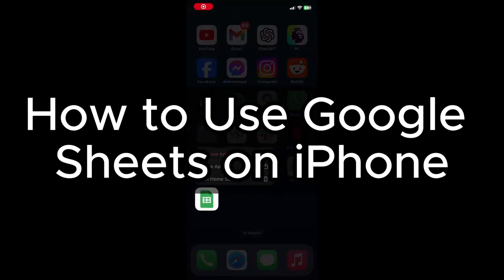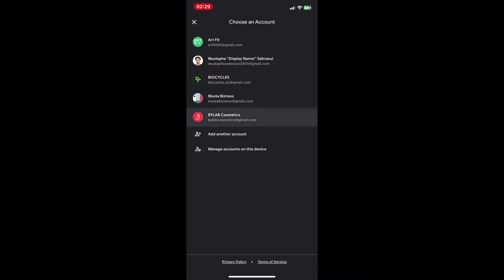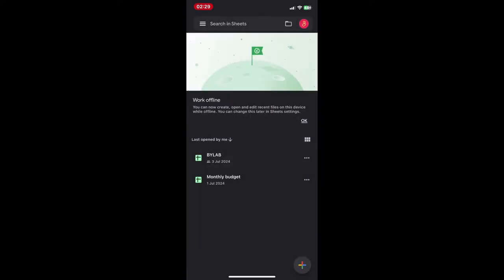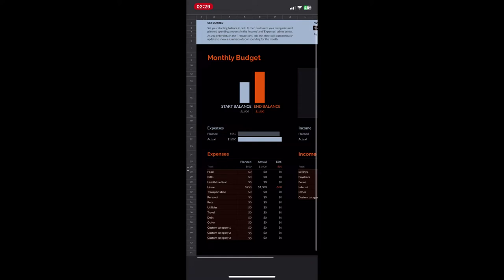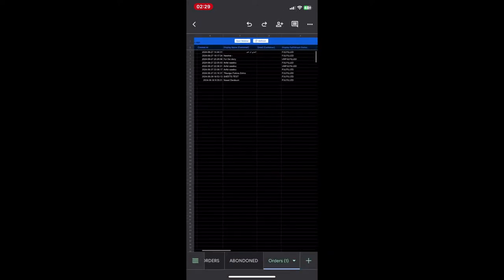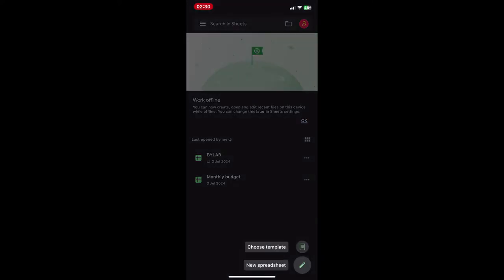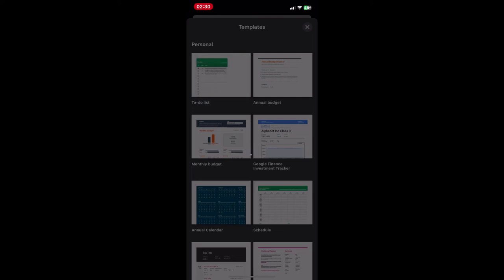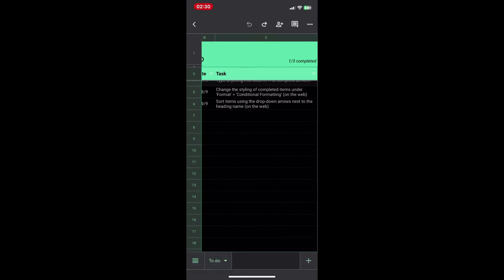How to Use Google Sheets on iPhone